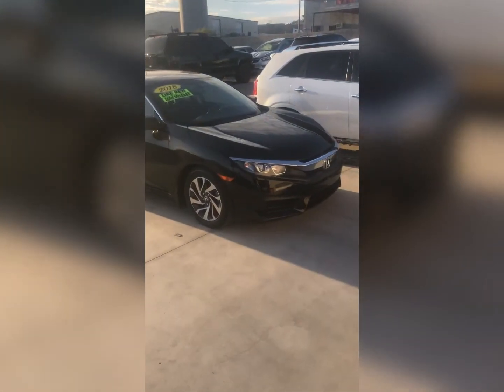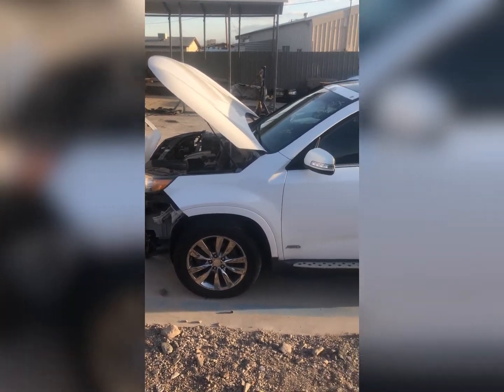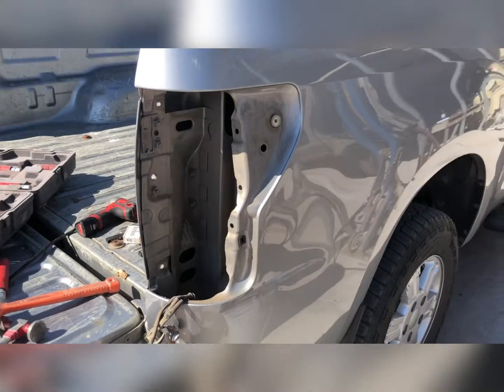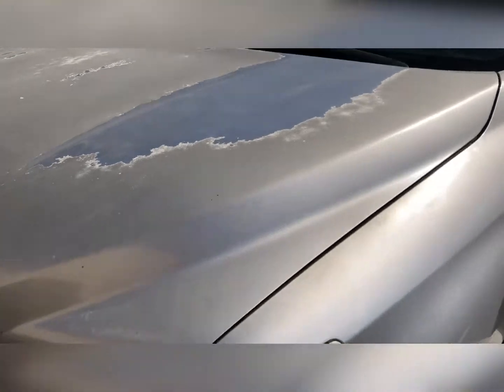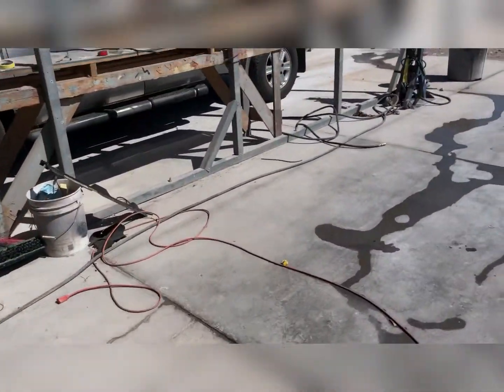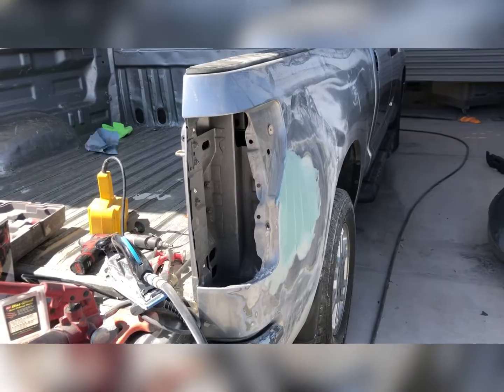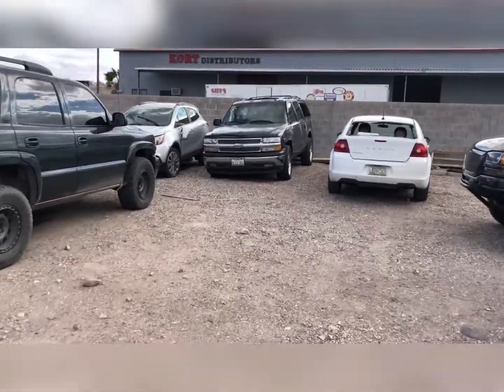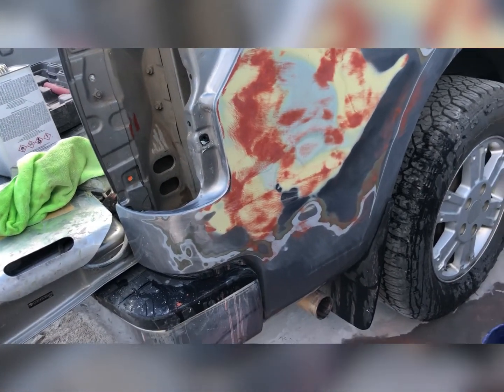Some bodywork on the tundra